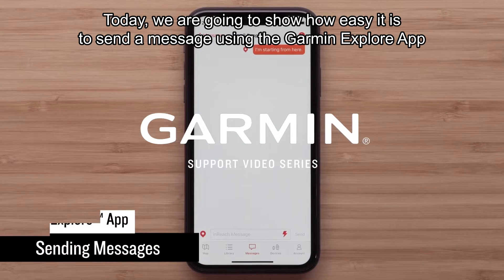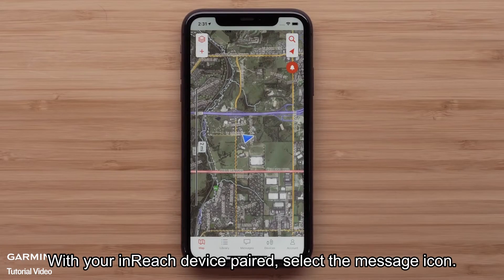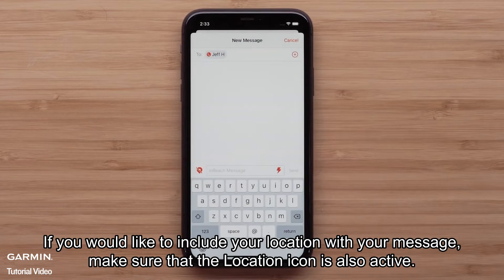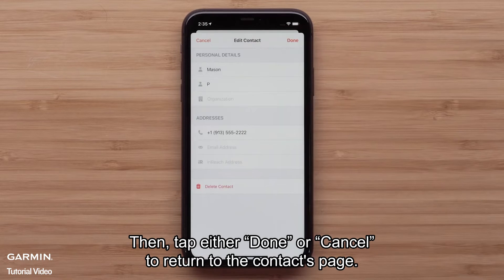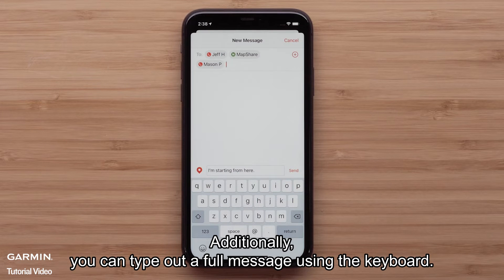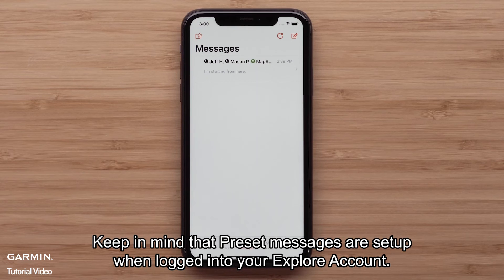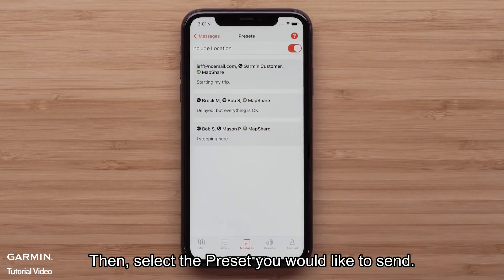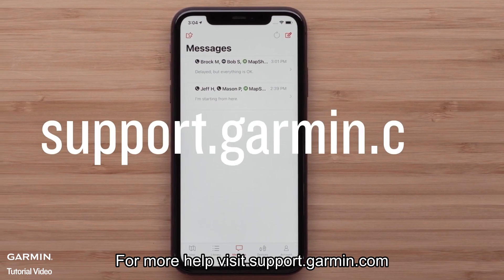Tutorial – Explore App: Sending Messages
Learn how to send a message in the Garmin Explore app, when paired with a compatible Garmin inReach device.

0:00 Intro
0:17 Pair device with Explore App
0:29 Add Contacts
1:40 Send Quick Texts
2:23 Send Preset Messages
3:31 Outro